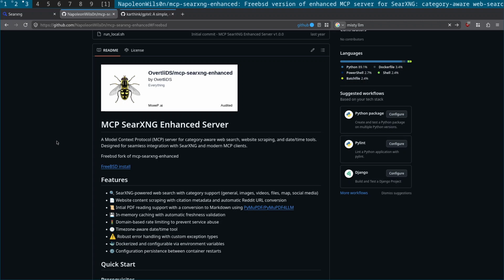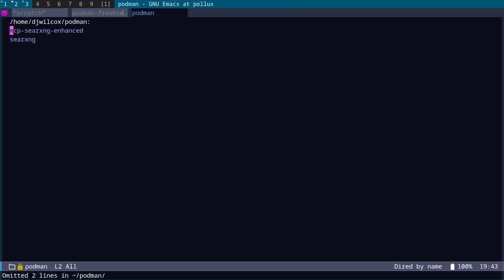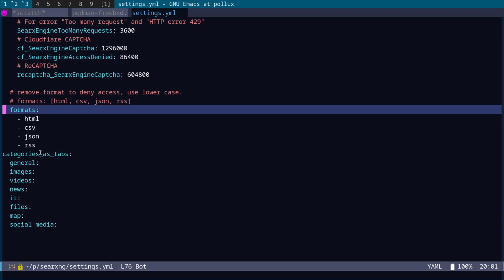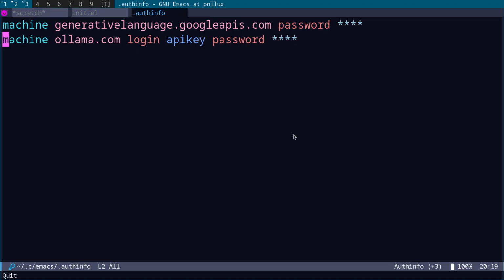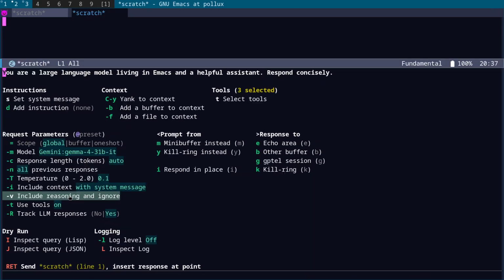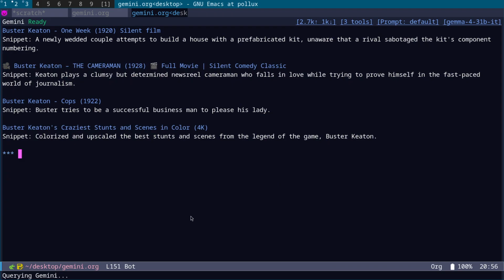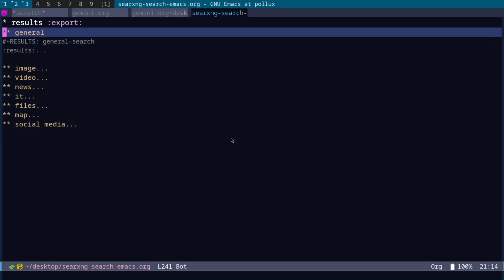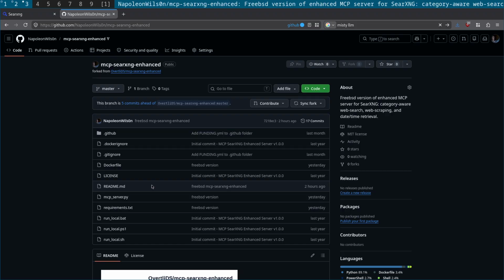podman freebsd install for searxng, ollama and emacs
podman install on freebsd for freebsd and linux containers

in this video i cover setting up fstab, pf firewall, systl, linux, zfs and podman registries for podman and the differences between freebsd and linux containers and packages and commands you need to be aware of

we install searxng is a free internet metasearch engine
which aggregates results from up to 249 search services.

i have also created a freebsd fork of the mcp-searxng-enhanced which is used to connect llm's either running localy with ollama or in the cloud to searxng to provide web access

installing abliterated qwen models and installing gemma4 using gguf and modelfile however you need version 20 of ollama which is in the latest branch for gemma4 running locally as the quarterly branch has version 19 of ollama

we also set up emacs with org babel source blocks to run curl and connect to searxng json interface and output the results back into the org file and export the results

note: the libc6-shim package has been updated which provides the nv-sglrun command which is used for getting cuda working for things like nvenc encoding with obs studio